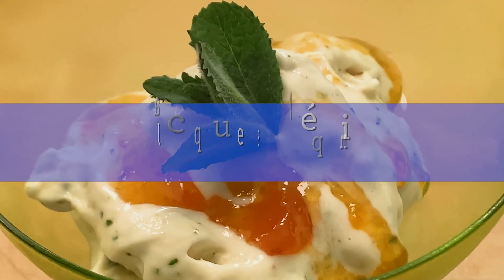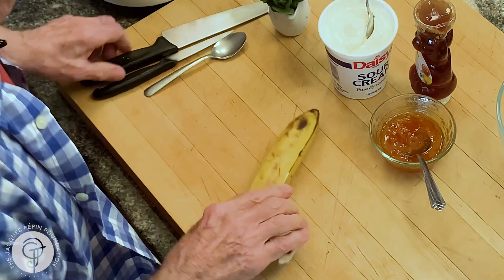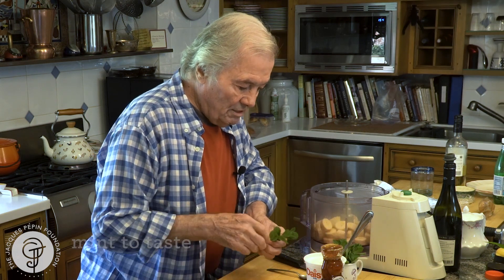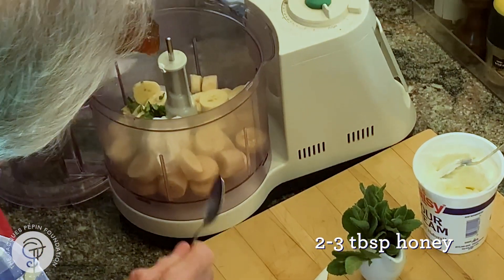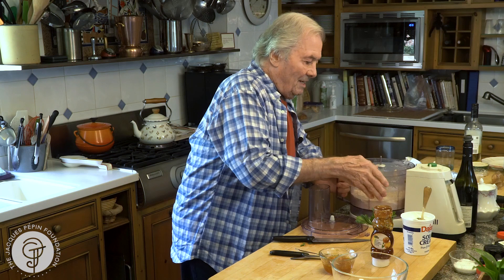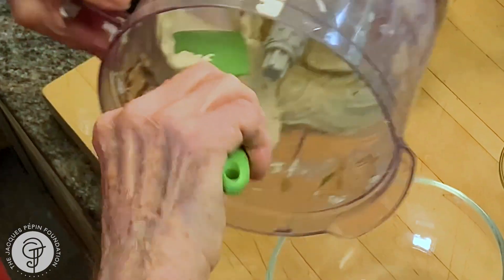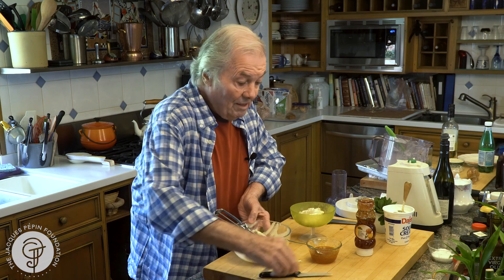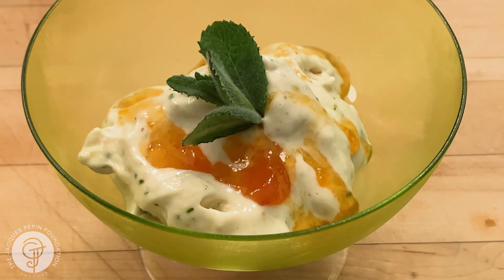Homemade banana ice cream | Jacques Pépin Cooking At Home | KQED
Banana lovers of the world, take note! Jacques Pépin shows us how to transform ripe bananas into a tasty frozen treat - banana ice cream! The mint is a wonderful addition and the sour cream took us by surprise - who knew?

What you'll need: 1 soft banana, 2 frozen bananas, mint, sour cream, honey, peach sauce

Episode 112: Banana Sherbert, 2020